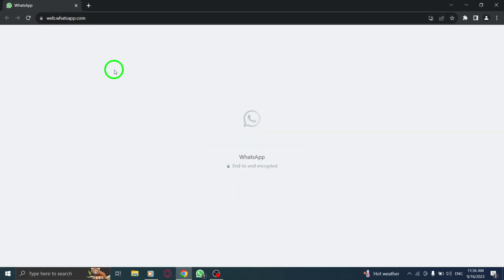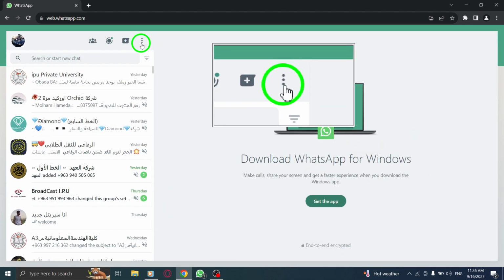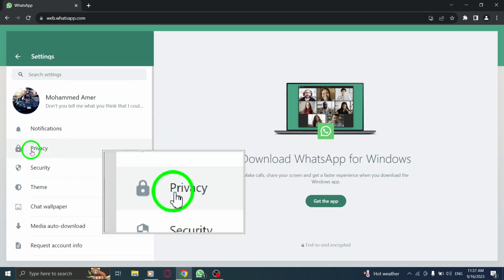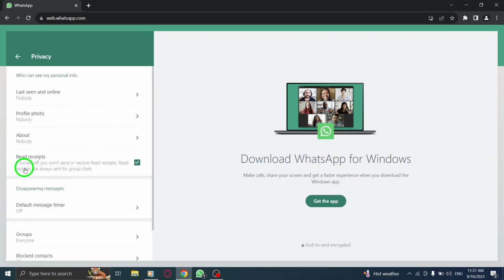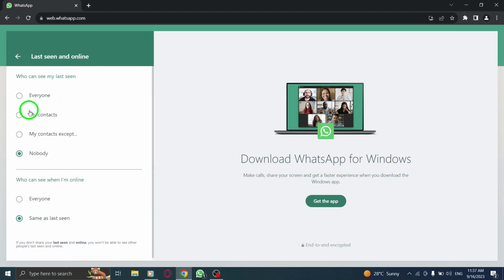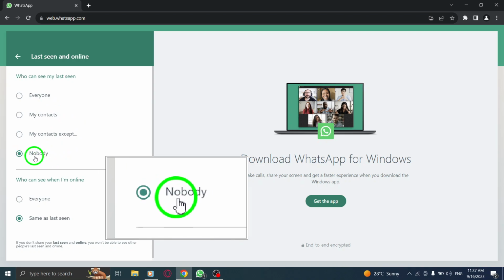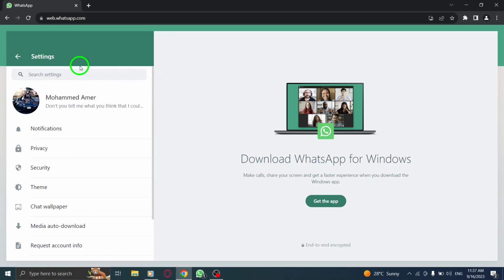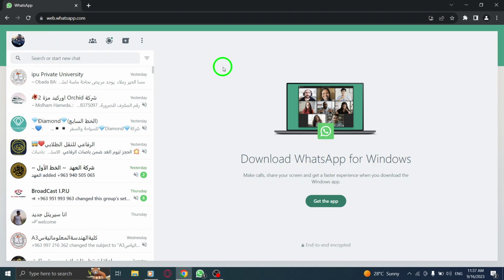How to Hide Last Seen from Everyone in WhatsApp Web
In this YouTube video, we will guide you through the process of hiding your last seen status on WhatsApp Web. Follow these simple steps to maintain your privacy:

1. Open WhatsApp.
2. Click on the three dots from the top left corner.
3. Click on Settings.
4. Click on Privacy.
5. Click on Last seen & online.
6. Under "Who can see my last seen," check the circle next to "Nobody."

By hiding your last seen status, you can have more control over your online presence in WhatsApp Web. Don't miss out on this essential privacy feature!